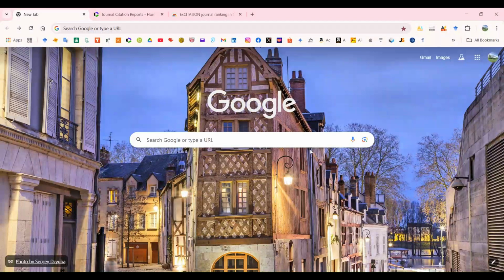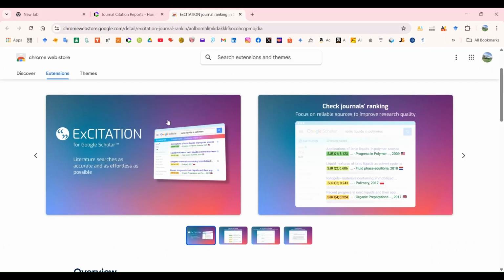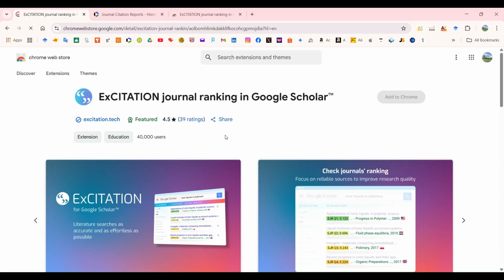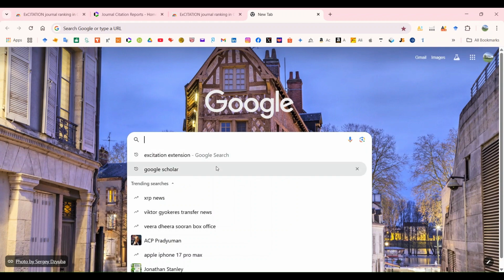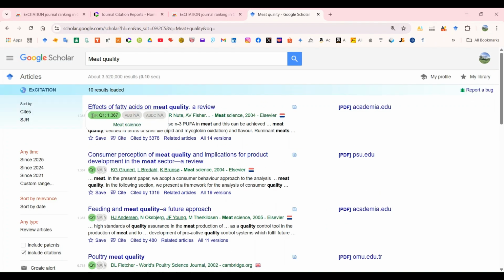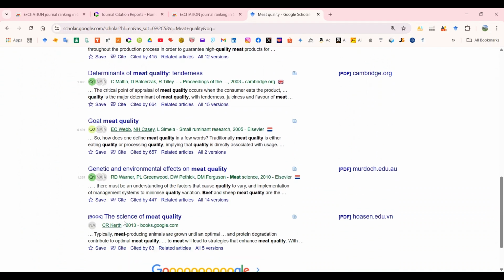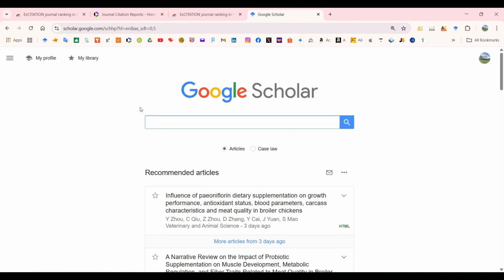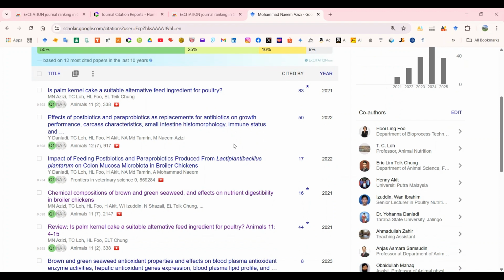See Journal Rankings on Google Scholar | Excitations Extension | Journal Q1–Q4 Rankings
Quickly view journal quartile rankings (Q1–Q4) directly on Google Scholar using the Excitations Chrome Extension.
In this short video, learn how to install and use this free tool to save time and find high-quality papers fast.